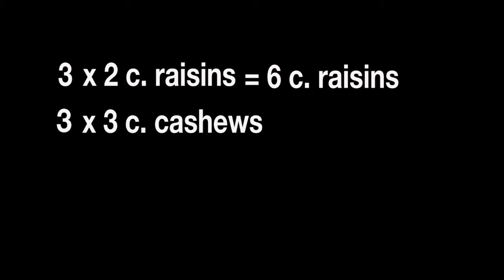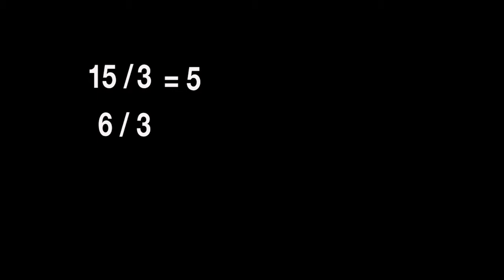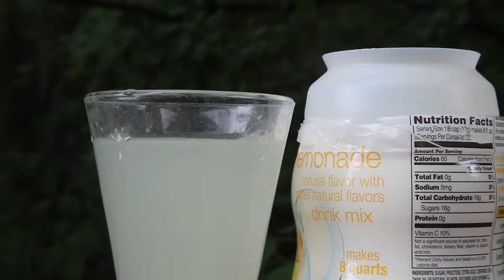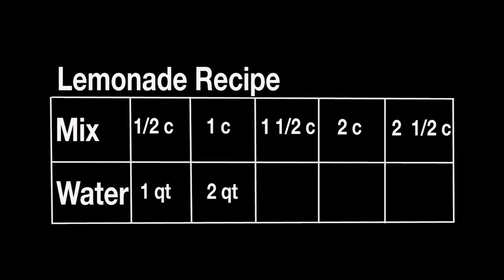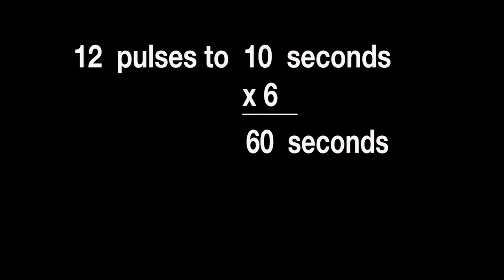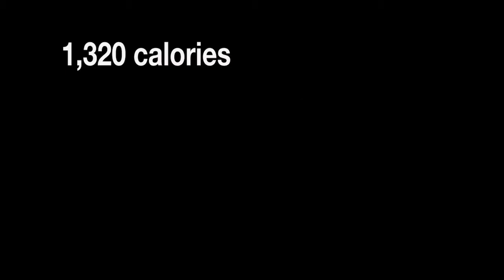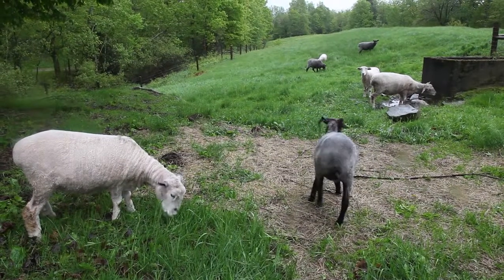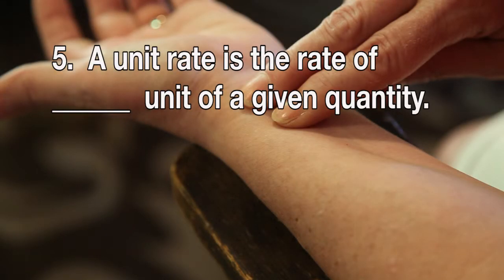Ratios and RatesYouTube